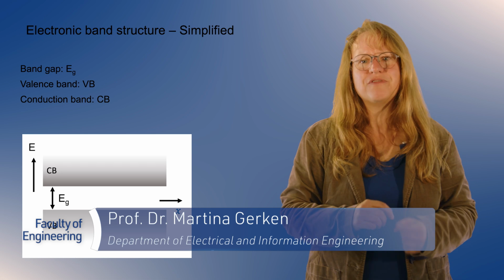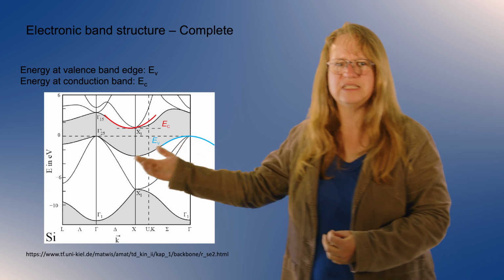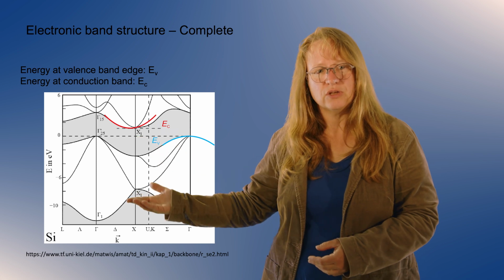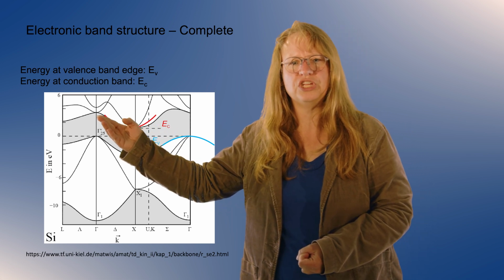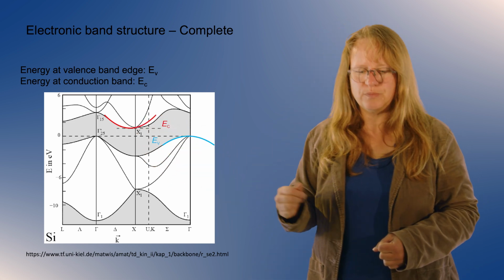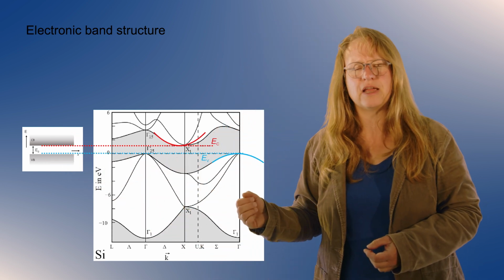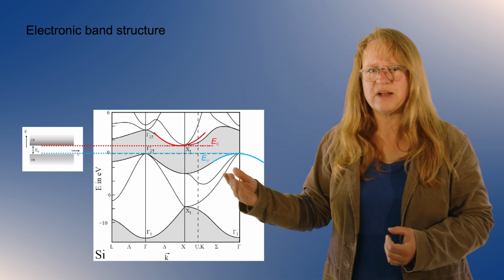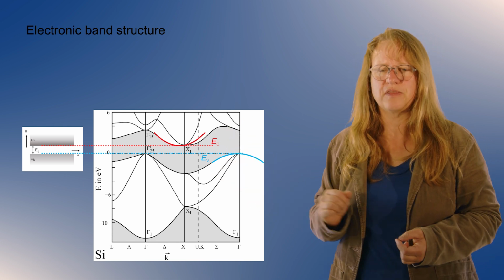3.1.5 E-x and E-k Electronic Bands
In this video I wand to explain shortly the relationship between the simplified semiconductor model with valence band and conduction band and the "full" band structure showing the electronic bands with the wave vector as x-axis.